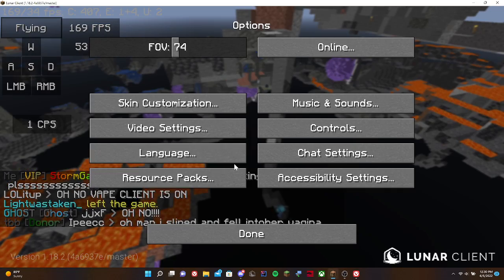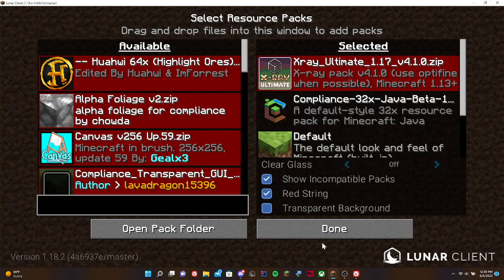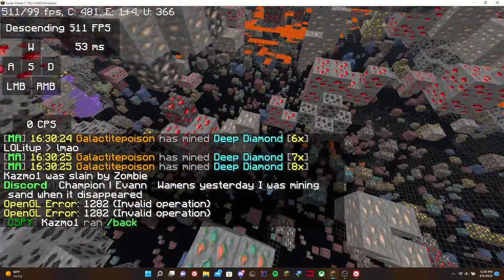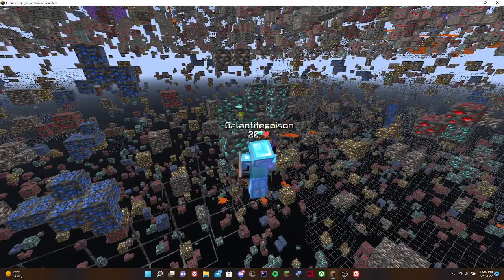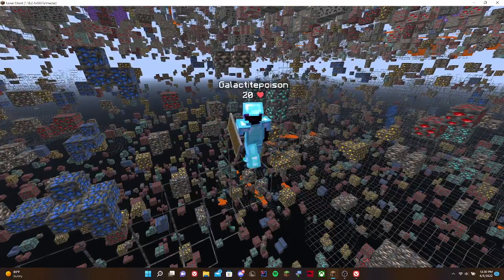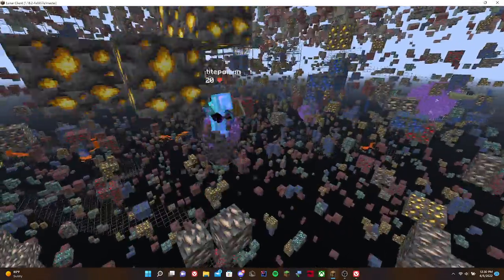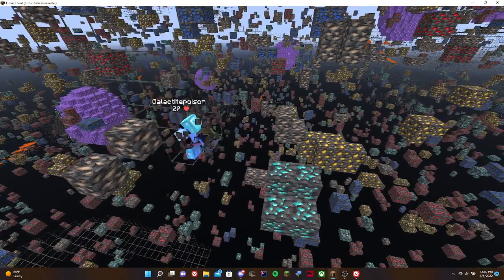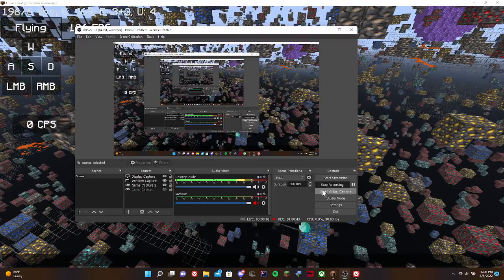Xray guy 2